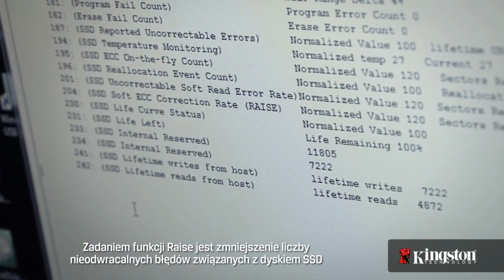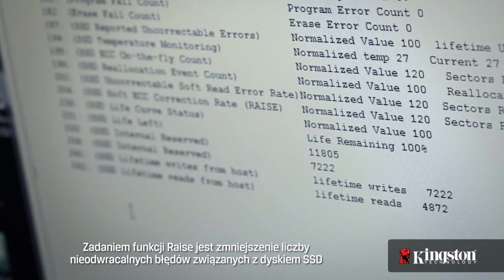Co oznacza termin „RAISE”? Wyjaśnienia terminologii technologii SSD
Co to jest technologia RAISE w dyskach SSD?  Obejrzyj ten film i dowiedz się jakie korzyści Ci oferuje.  Więcej informacji na ten temat można znaleźć pod adresem